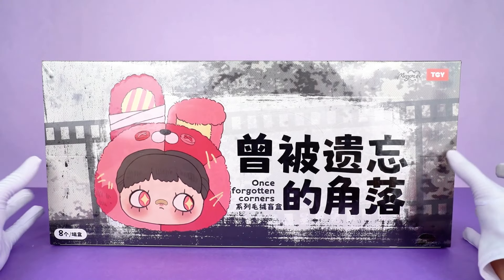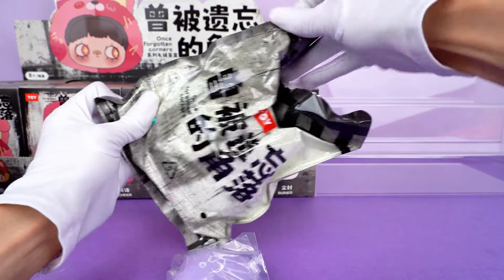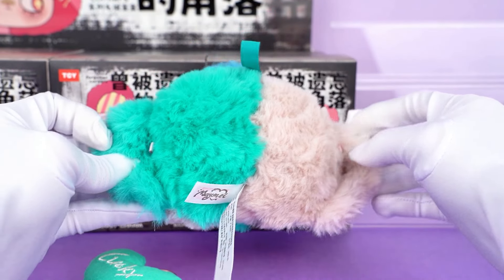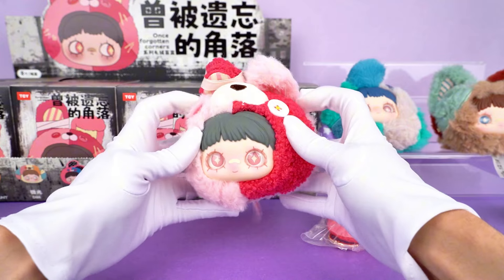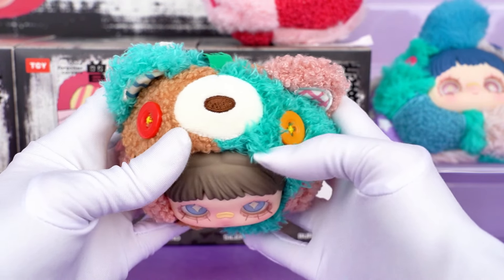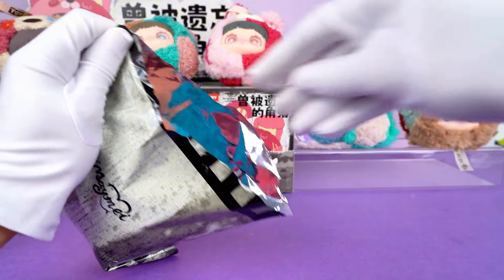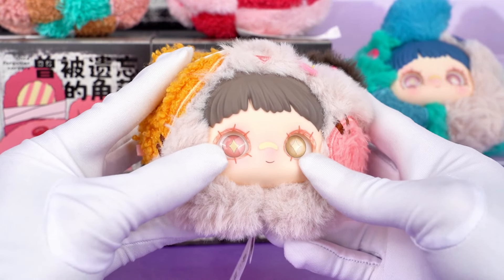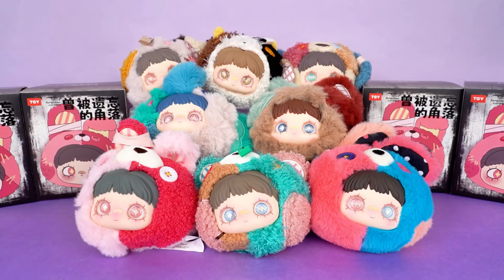Unboxing Maymei Once Forgotten Corners Series Plush Blind Box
There are 8 regular designs and 1 hidden design to collect.

$10 off over $80 -- Code: kg10
$24 off over $160 -- Code: kg24
$60 off over $320 -- Code: kg60

Event End Time: November 3rd, 2024 (PDT)